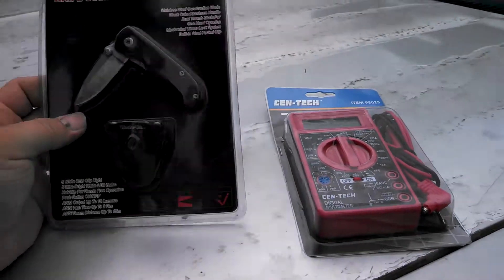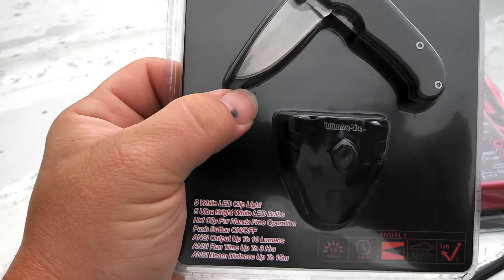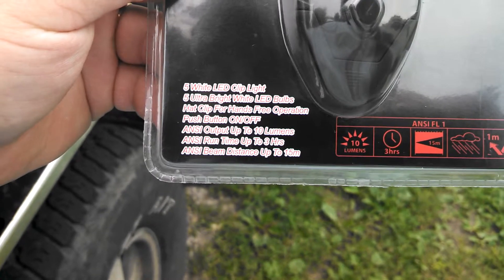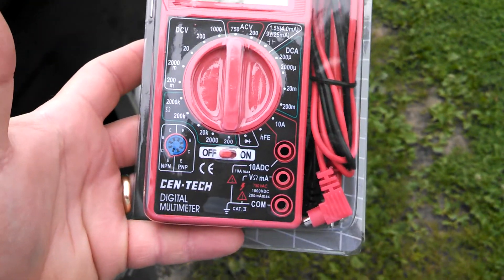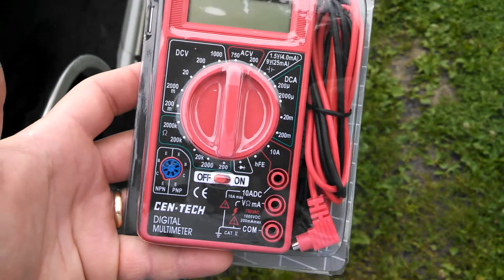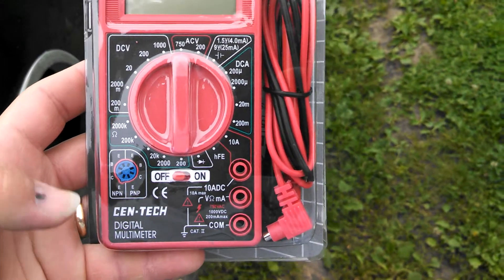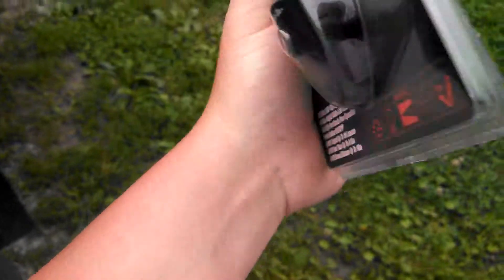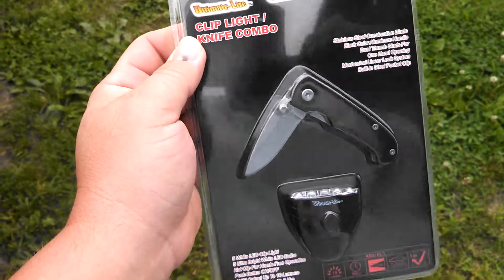Sharing insight and got mail!!